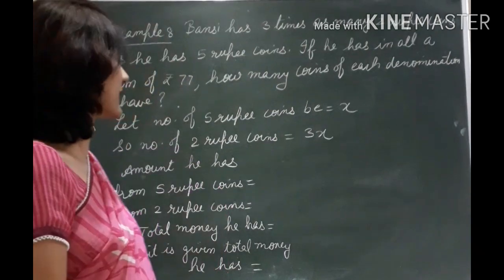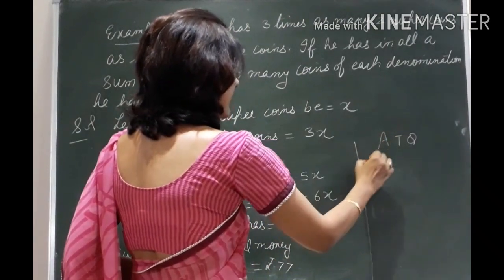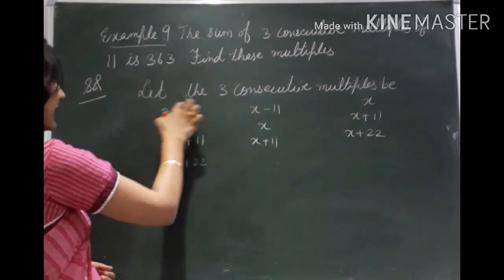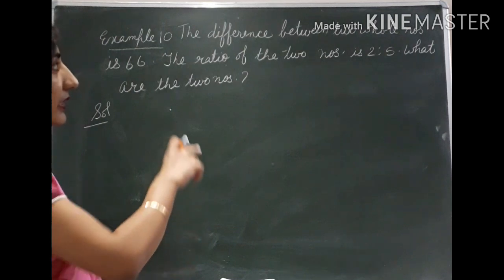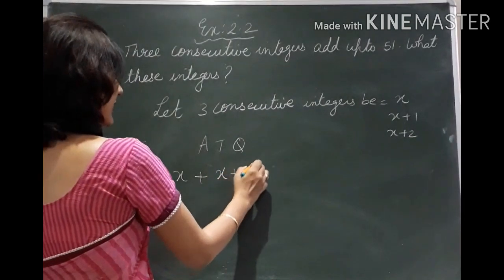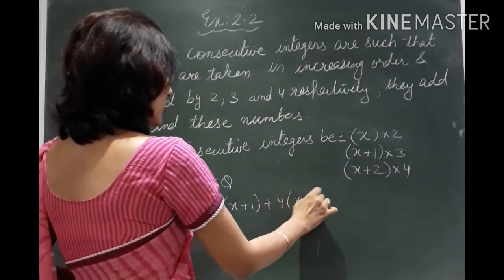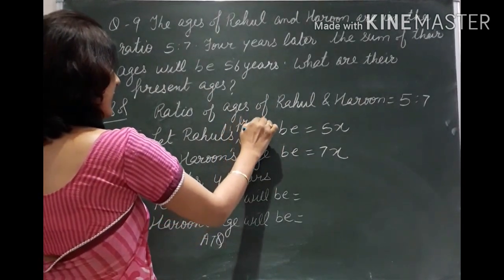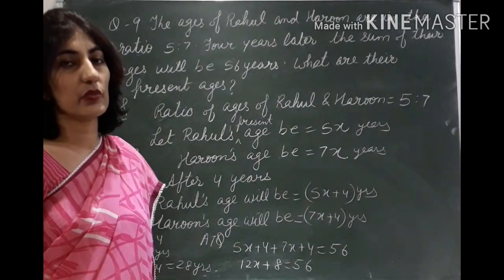Exercise 2.2 Q6 to Q10 (class8)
Few examples explanation